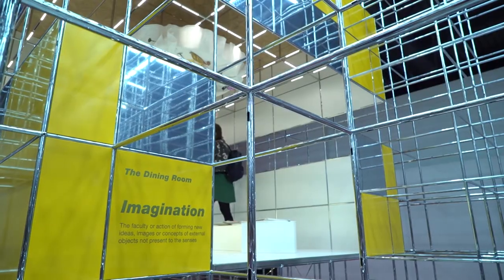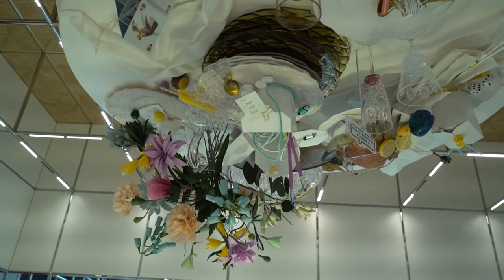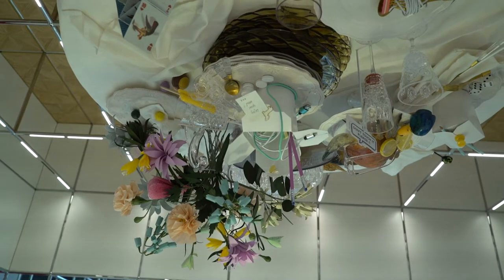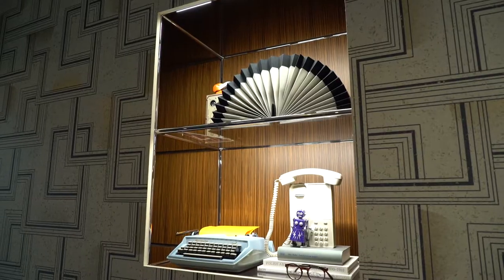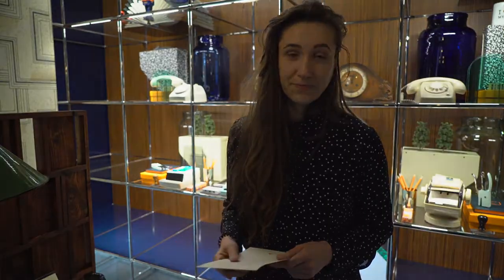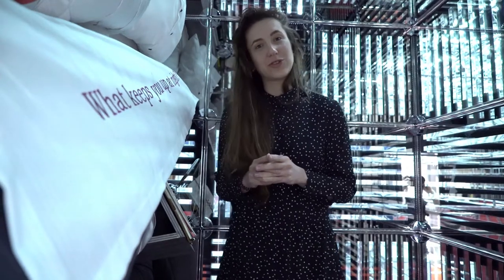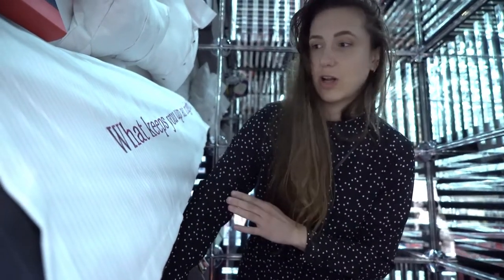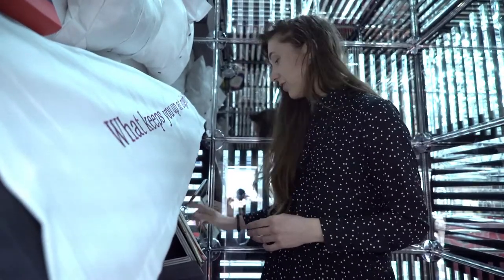DESIGN EXCHANGE visits USM Stand during Salone del Mobile 2018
USM wins 2 Awards for the most innovative and inspiring stand in Milan, during Salone del Mobile 2018 for the categories "Best Use of Material" and "Trade-Fair Stand of the Year".
We spoke with Dutch architect Lieneke van Hoek, from UNStudio about the project.
USM comment "We owe these special honors to the brilliant ideas of the UNStudio Futures team (Amsterdam, NL) and the meticulous implementation of the USM team involved in the setup".